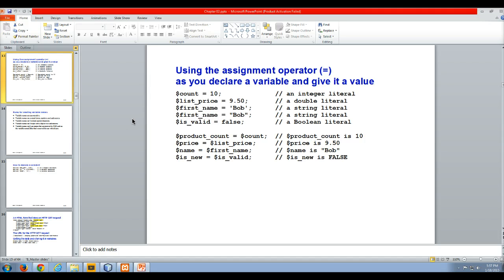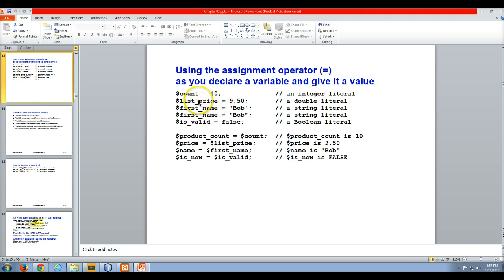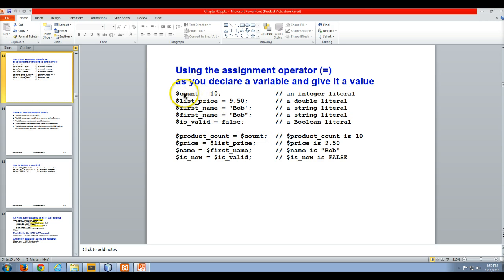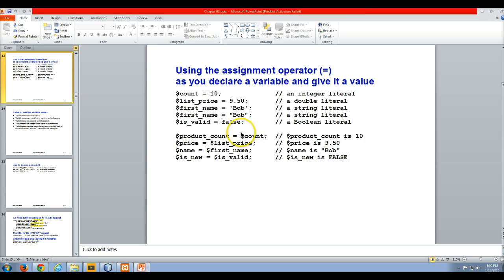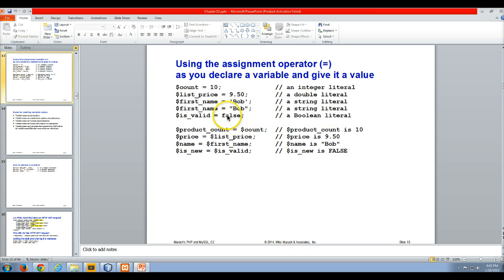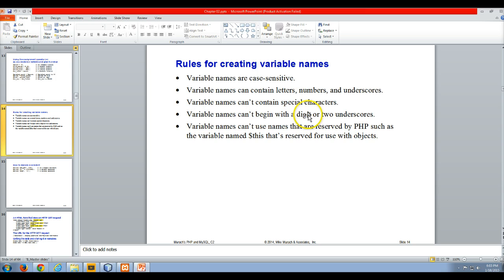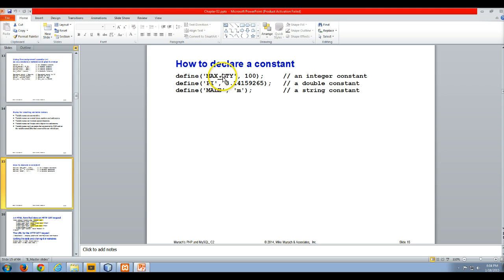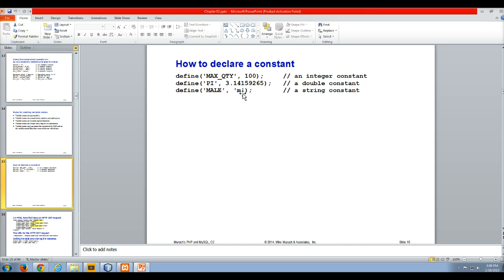Ch 2 - Assignment of Variables and Constants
Assigning values using the assignment operator t variables and constants